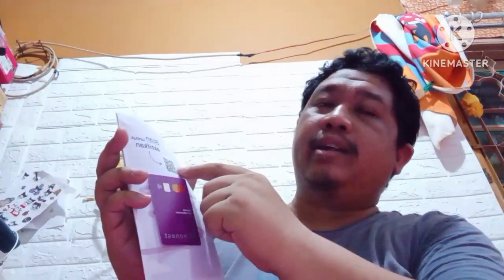Cara Aktivasi Kartu Kredit Honest